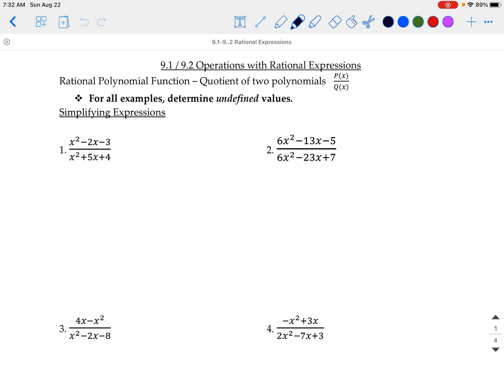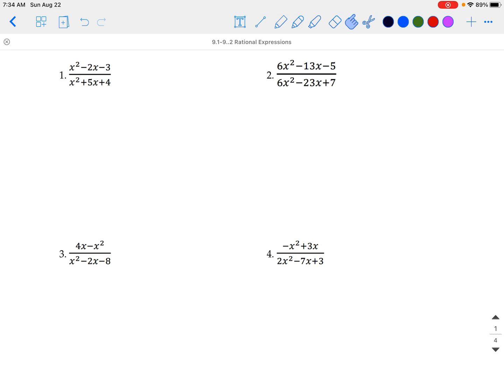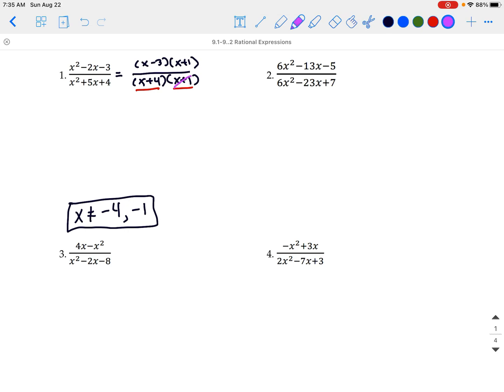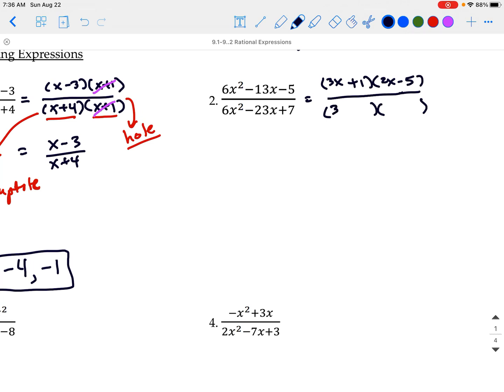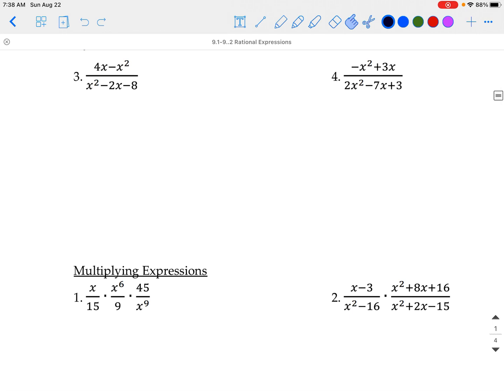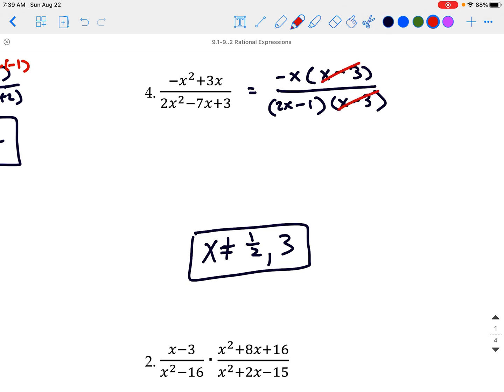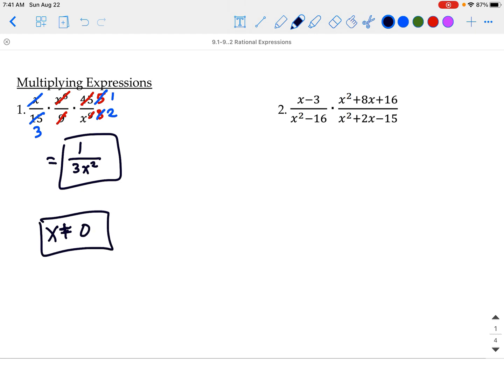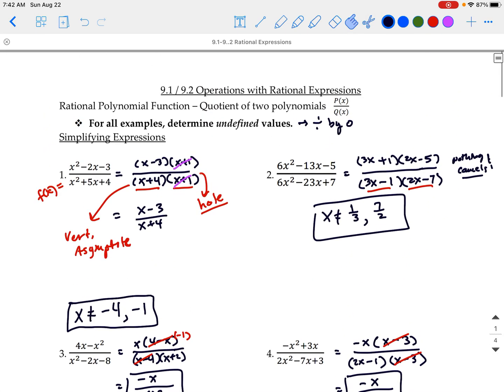9.1 9.2 Rational Expressions Part I